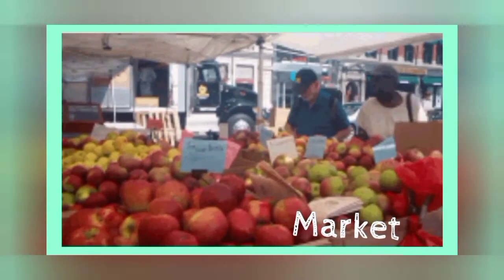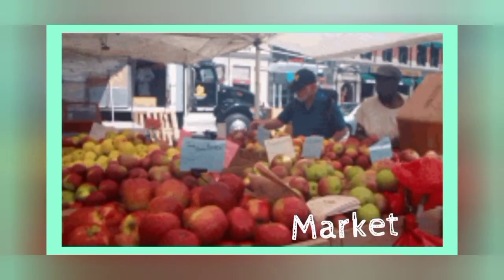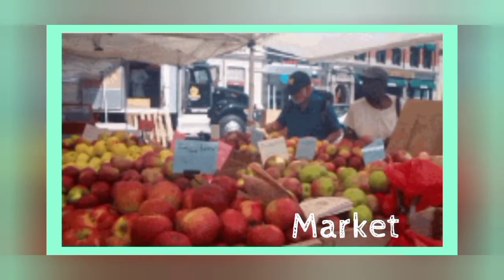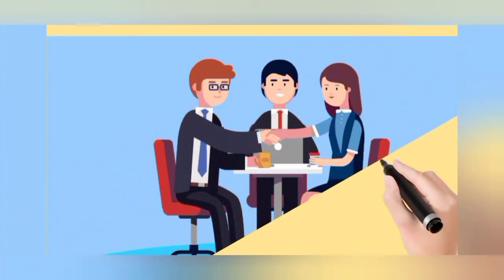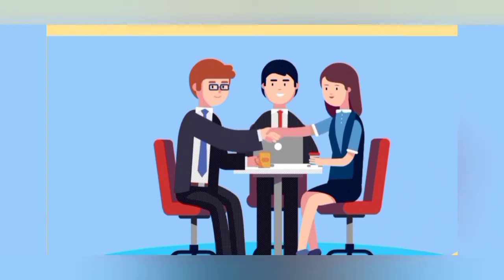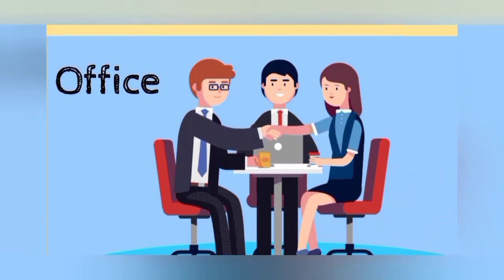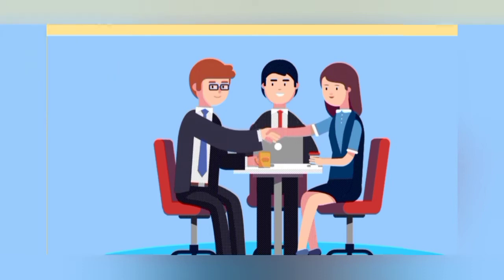Introduction to Business Studies